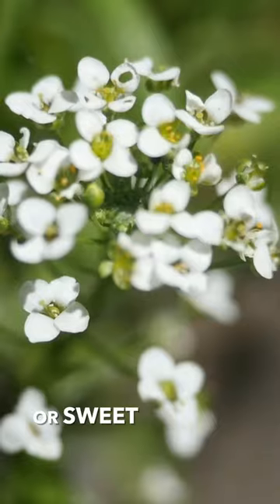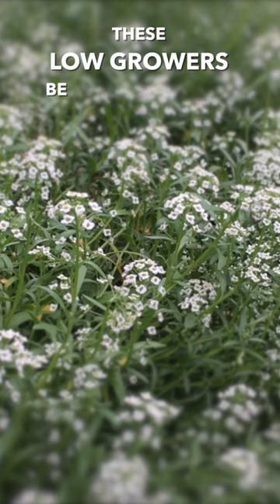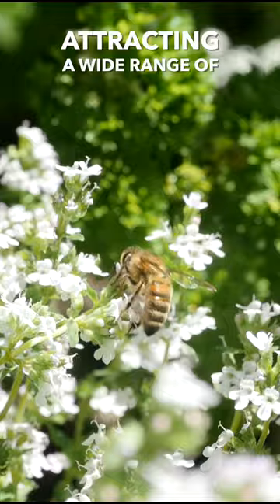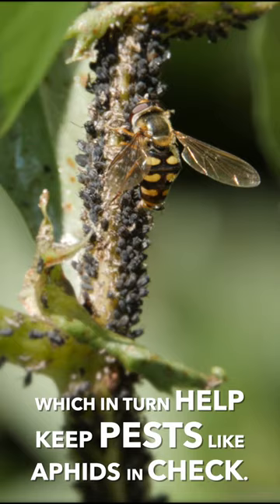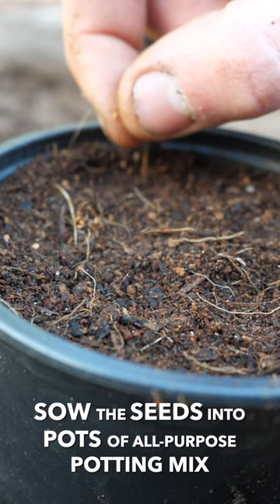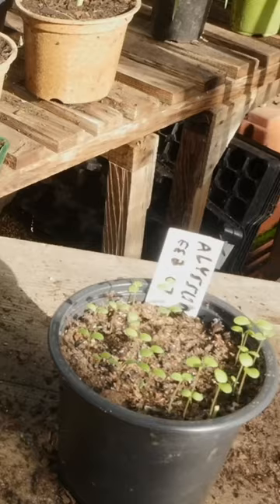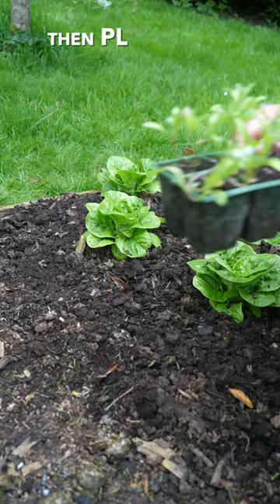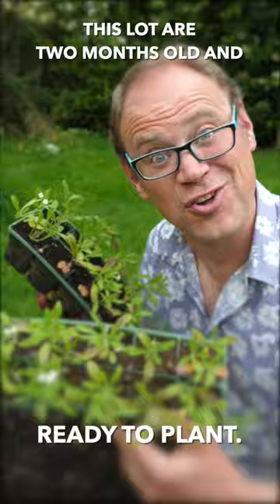Replace Pesticides With This Power Flower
No need for pesticides in your garden! What you need is awesome alyssum. Along with a variety of other companion flowers, sweet alyssum attracts pests away from your precious crops while adding a splash of cheer along the way.

Companion planting is the best way to garden organically and with nature on your side. If you'd like a comprehensive list of companion flowers and herbs that complement the vegetables in your garden, check out our Garden Planner (link below), which is a piece of software which interactively shows you what to sow and plant and where and when to plant it.

🌺The Best Flowers To Boost Vegetable Gardens

Our team of passionate plant nerds have been hard at work for many many months, thoroughly researching the science behind beneficial plants, bringing you tried and tested Evidence-Based Companion Planting methods. All of this in depth information and more is available on our online Garden Planner software (as shown in the video).

So, if you love growing your own food, why not take a look at our online Garden Planner which is available from several major websites and seed suppliers: